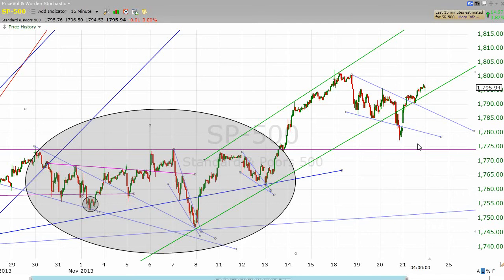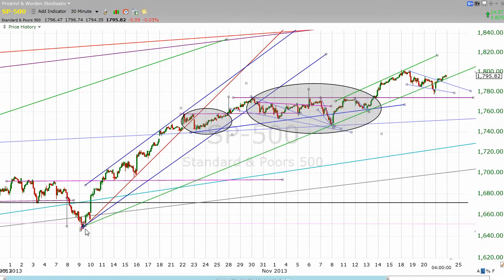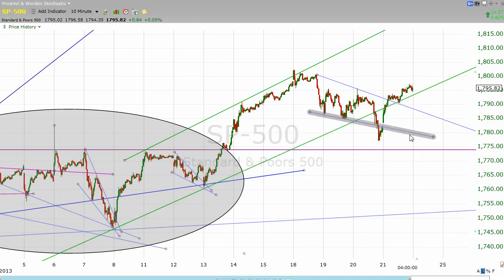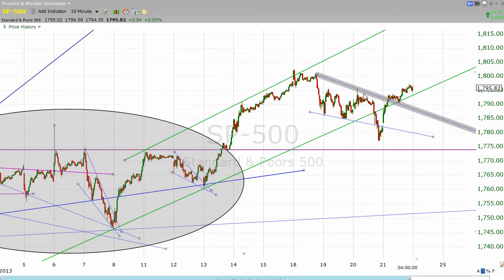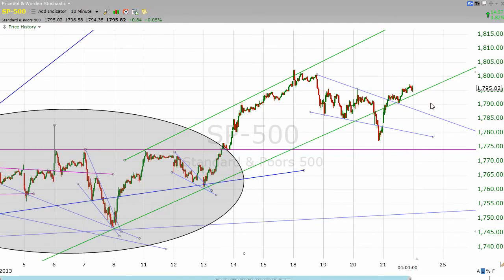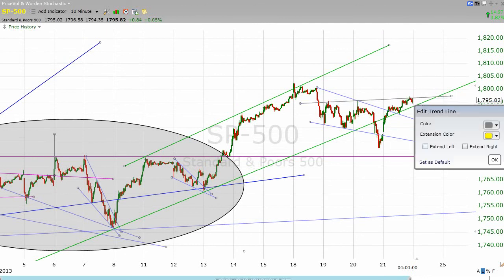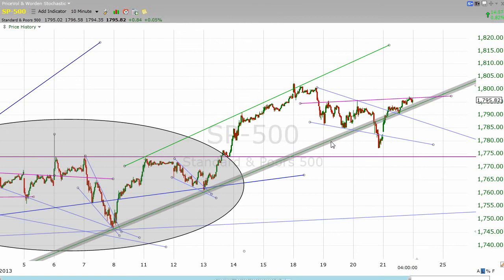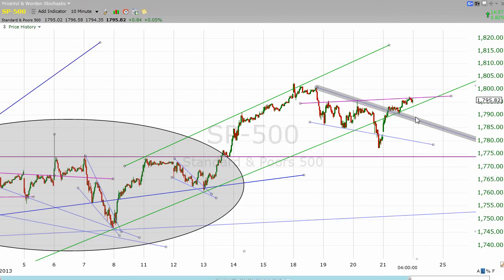S&P 500 Technical Chart Analysis for 11/21/2013